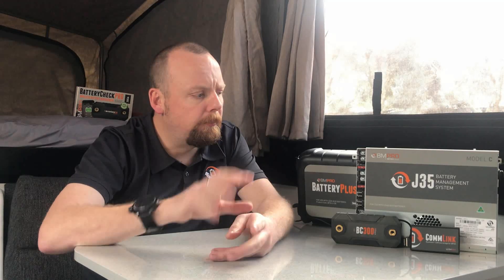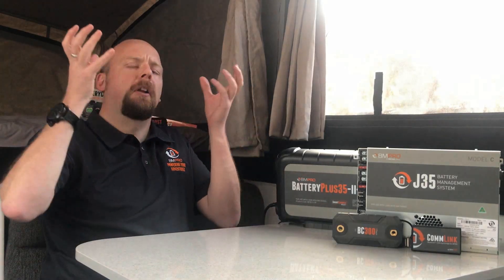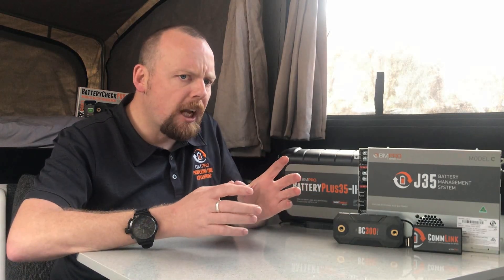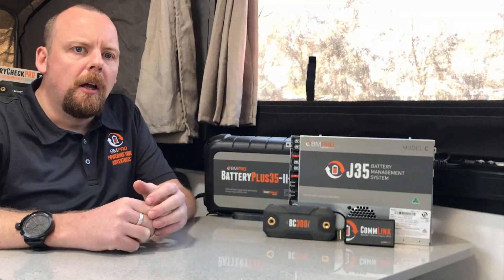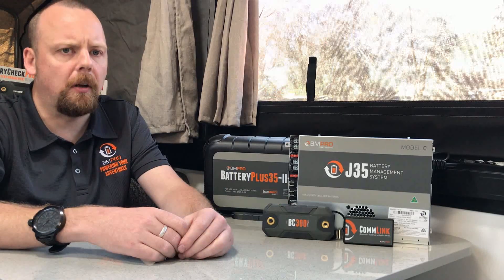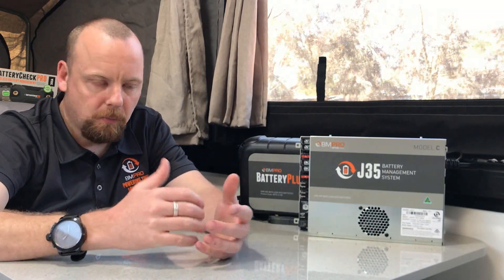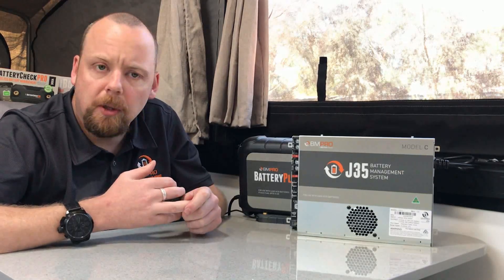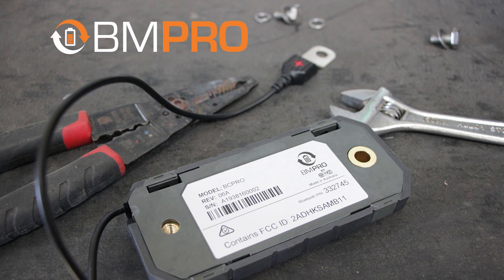Powering Your Caravan Off-Grid With Solar & How to Calculate Solar Energy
BMPRO Product Support Specialist Stewart Lofts discusses types of solar panels and calculates how much energy you can get from your solar. Solar related questions frequently asked by the owners of caravans answered.